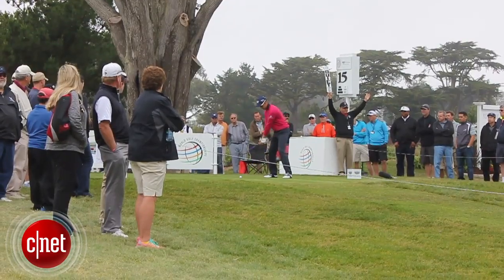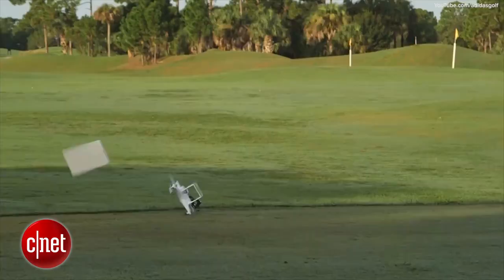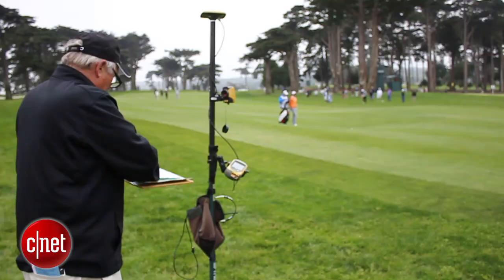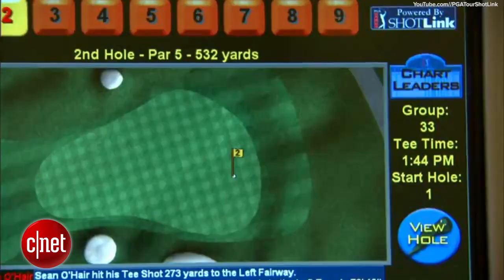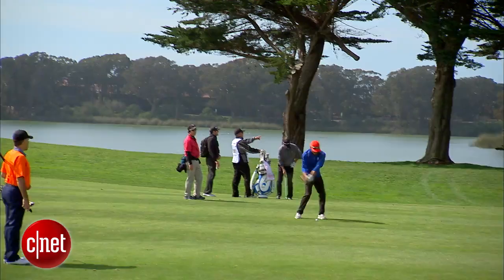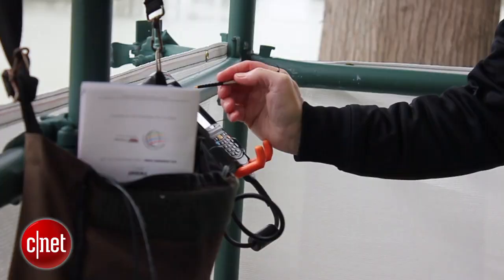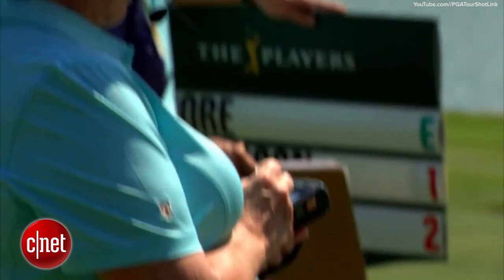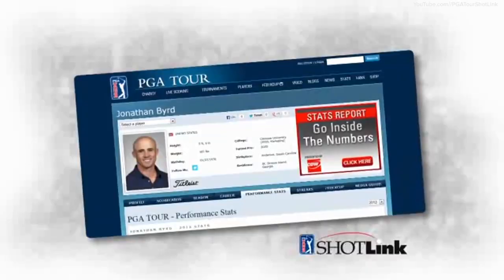How the PGA Tour uses lasers to track golf shots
A behind-the-scenes look at the PGA Tour's ShotLink technology.